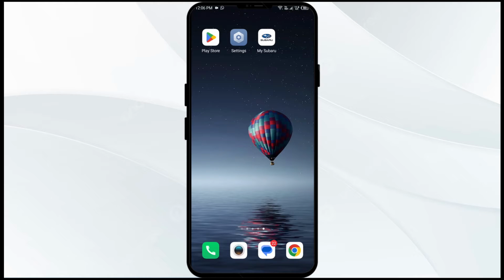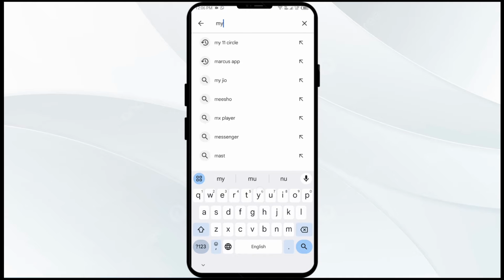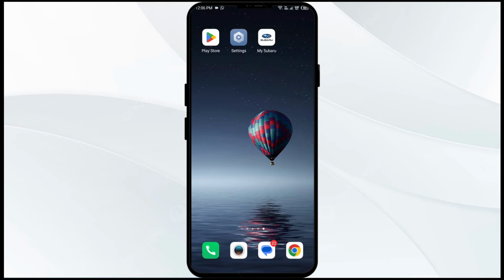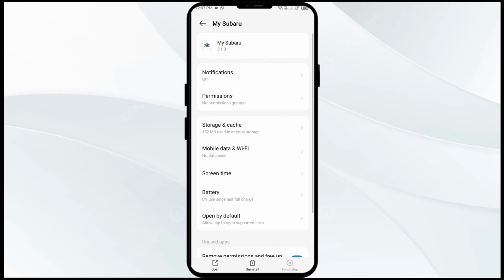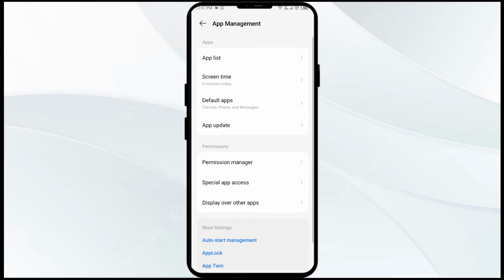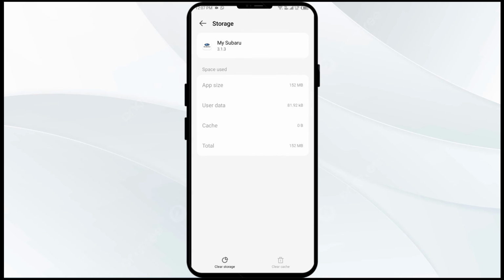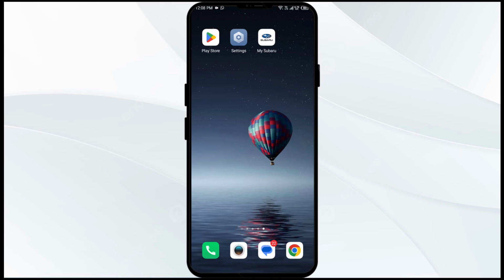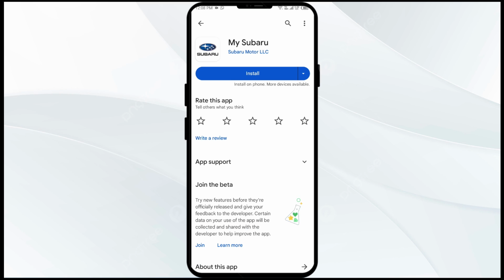How To Fix MySubaru App Not Working, Keep Crashing, Keep Stopping, Stuck On Loading Screen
In this informative YouTube video, we will guide you through the steps to fix common issues with the MySubaru app. If you're experiencing problems such as the app not working, crashing, stopping, or getting stuck on the loading screen, this video is for you. We will provide easy-to-follow troubleshooting tips and solutions to help you get your MySubaru app up and running smoothly again. Don't let technical glitches hinder your experience with this useful app. Watch this video now and resolve the issues you're facing with the MySubaru app.

00:15   Solution1: Update MySubaru App To Latest Version
00:45   Solution2: Force Close And Restart The MySubaru App
01:19   Solution3: Clear Mysubaru App Cache
01:45   Solution4: Disable And Enable Your Internet Connection
02:17   Solution5: Uninstall & Reinstall The Mysubaru App
02:40   Solution6: Wait For Sometime & Try Again